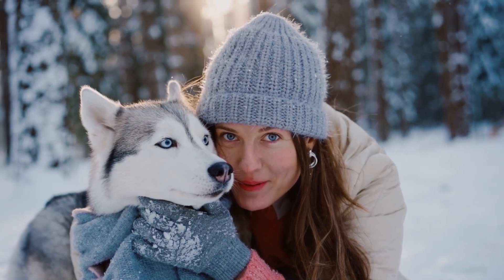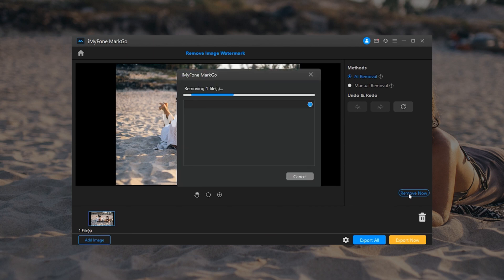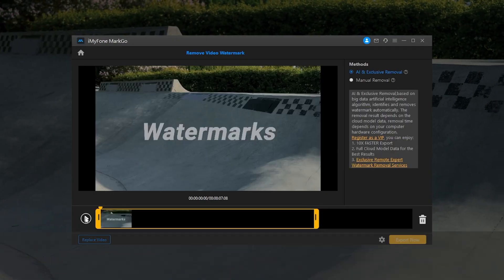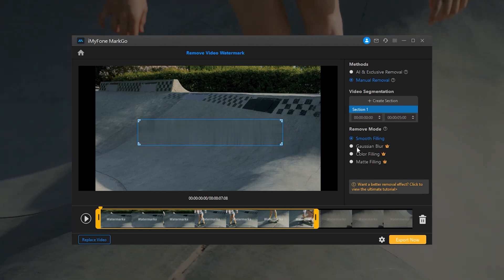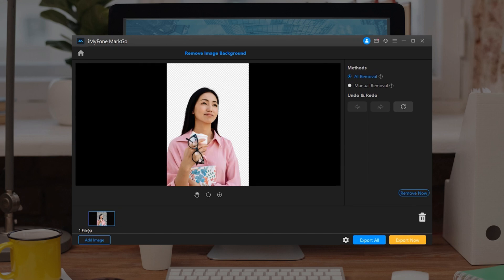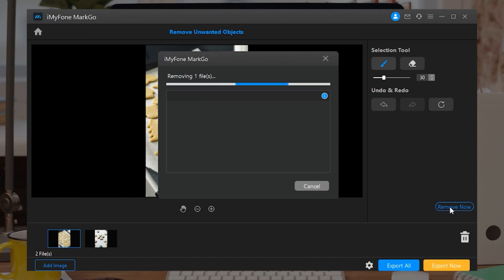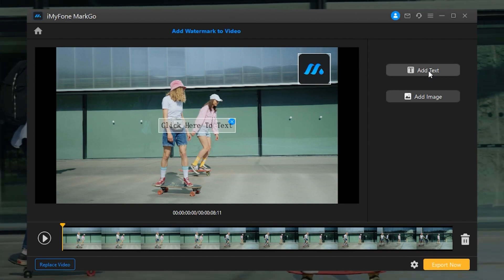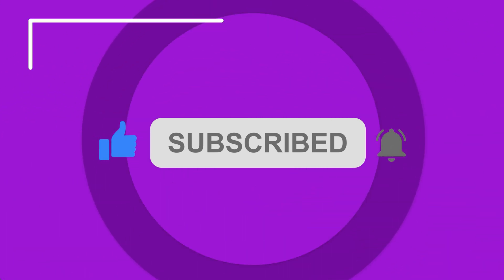How to Remove and Add Watermarks Using MarkGo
iMyFone MarkGo is an advanced photo and video editing software based on AI technology. It provides auto watermark detection to make the process instant. If you want to erase or add watermarks, MarkGo would be your first choice as it is user-friendly and conveniently delete and add watermarks to videos or images with no trace.

MarkGo Artificial intelligence is one of the most advanced ways to remove the watermark from any image. AI works by itself and removes the watermark by detecting it and then blending it in the background so that it looks real. MarkGo is user-friendly, without any technical knowledge required to erase watermark with state-of-the-art AI-based technology in one single click. New service of Remote Expert Watermark Removal is accessible now.

⌚ Timestamps
00:00 Intro
00:33 Function 1: Remove Image Watermark
02:05 Function 2: Remove Video Watermark
03:16 Function 3: Remove Image Background
04:12 Function 4: Remove Unwanted Objects
05:11 Function 5: Add Watermark to Image / Video